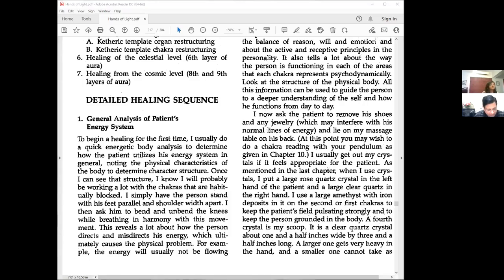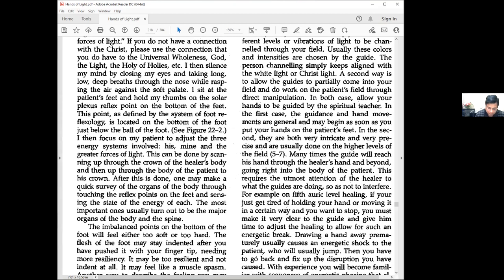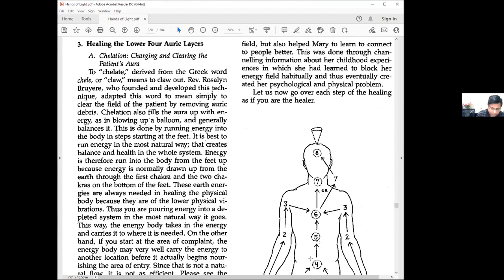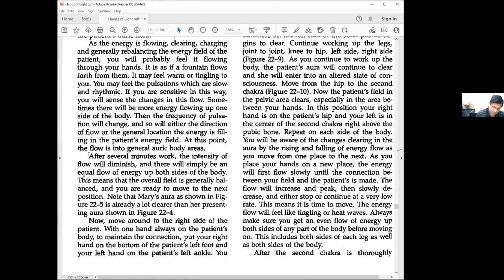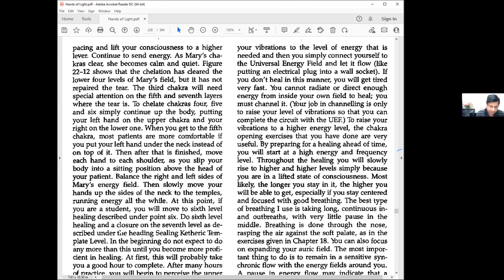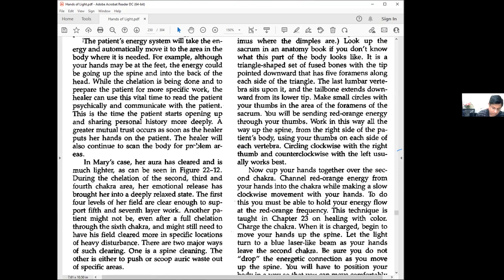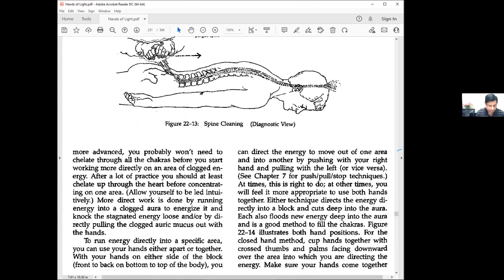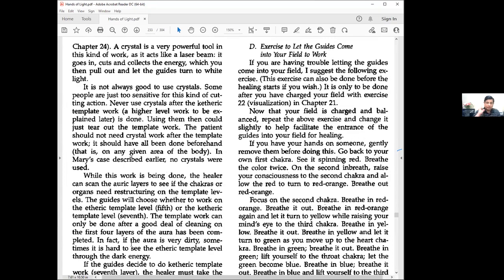Day 34 Hands of Light Ch 22 Pg 202 to 218 video1914048010